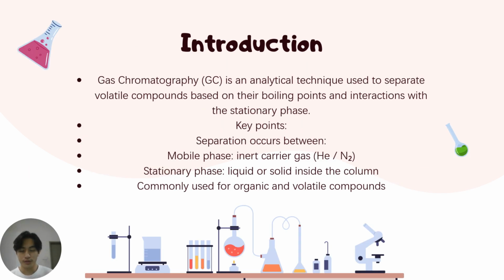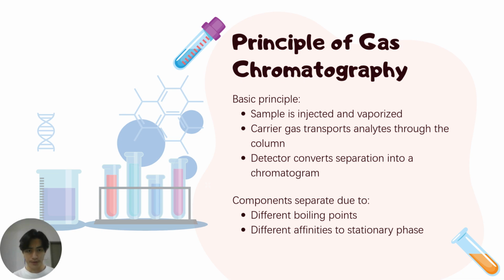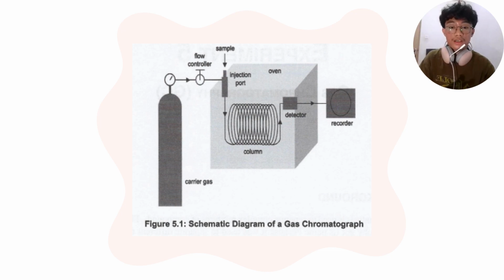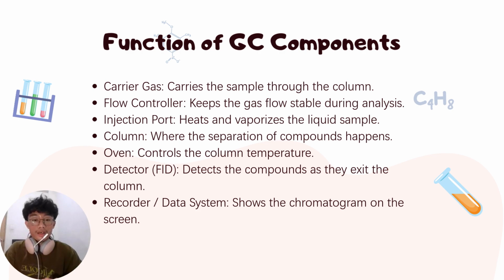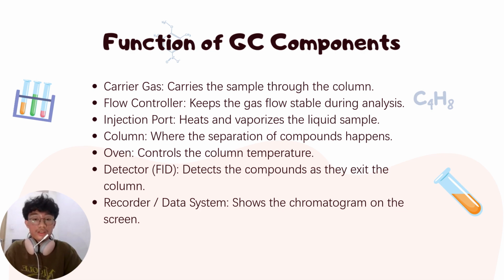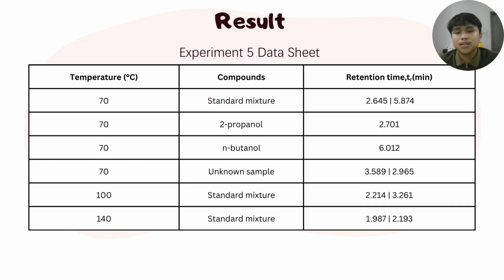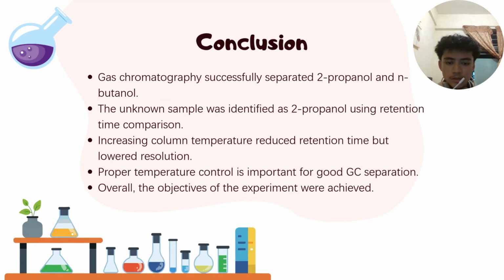CHM260 GAS CHROMATROGRAPHY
Gas gas gas gas gas gas gas